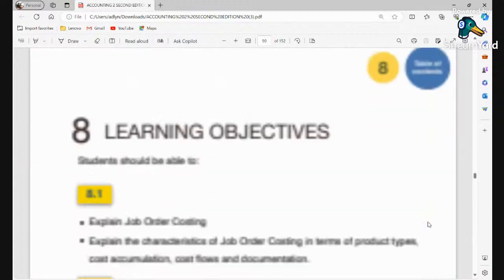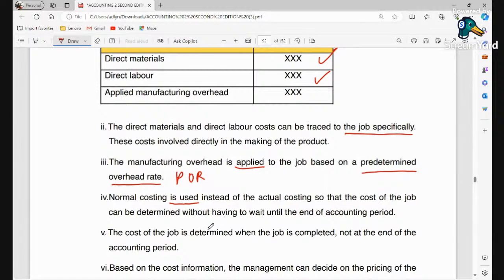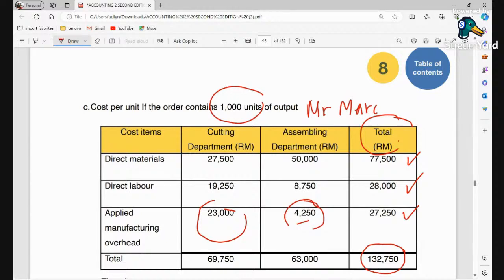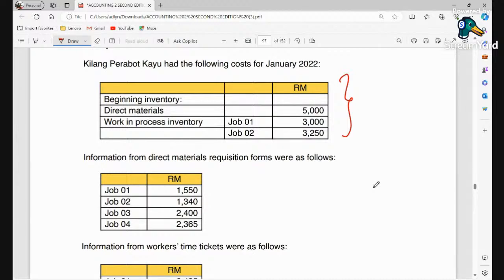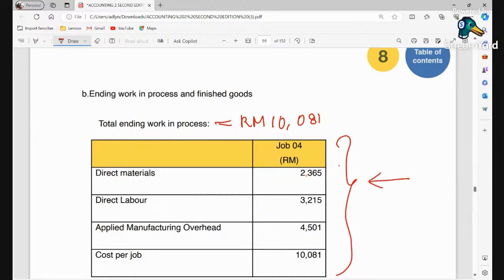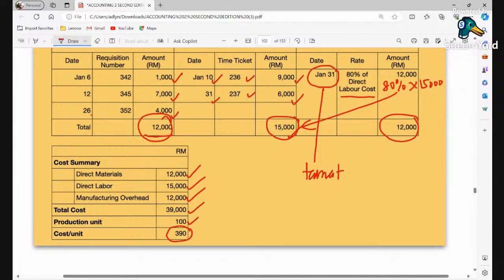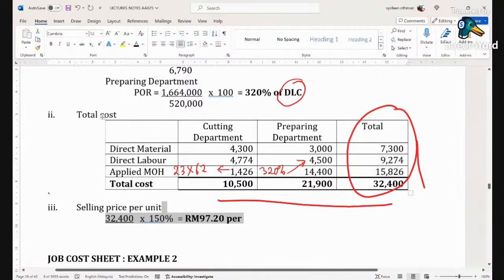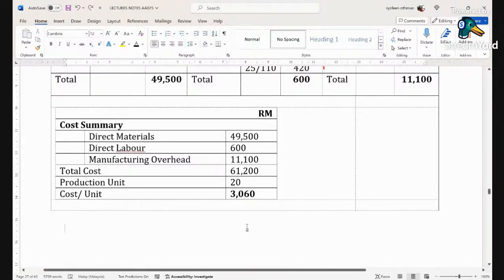AA025:TOPIC 8 JOB ORDER COSTING